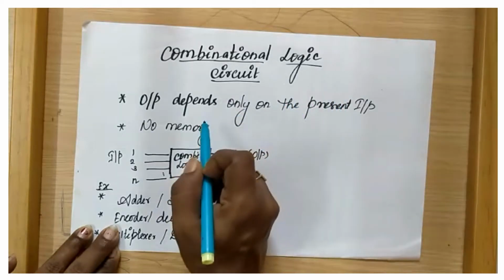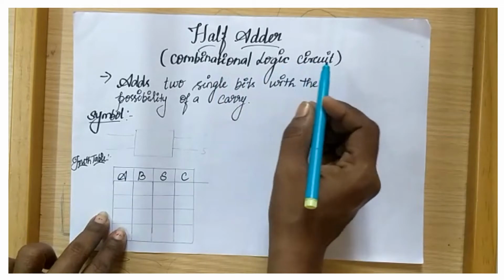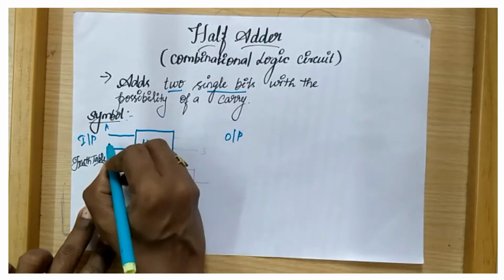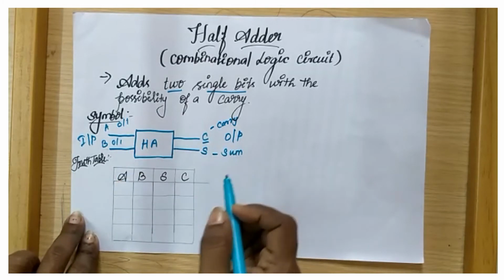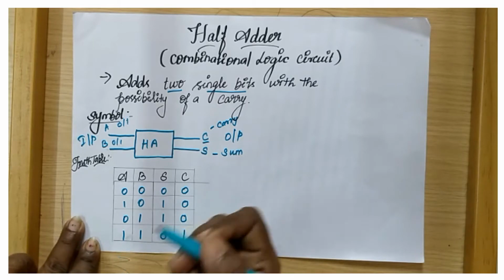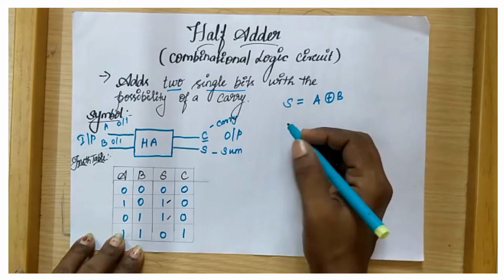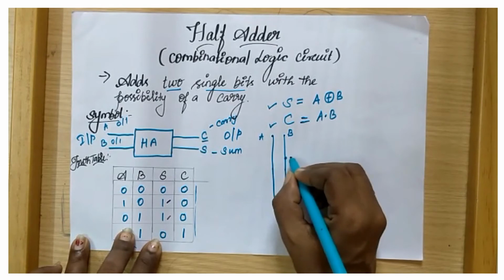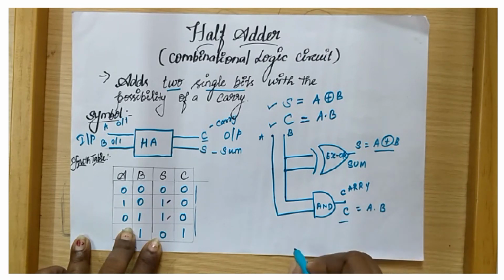HALF ADDER by Dr. B. Latha